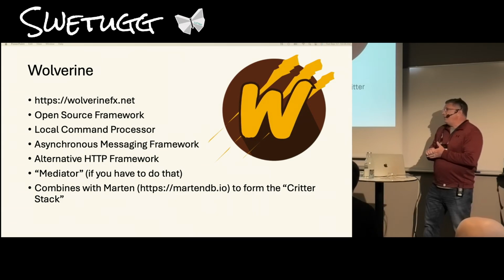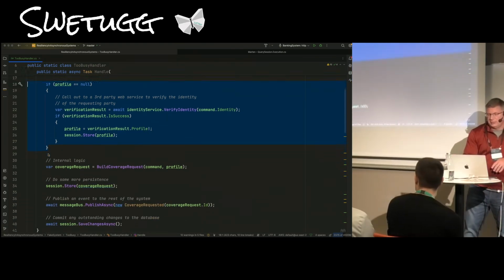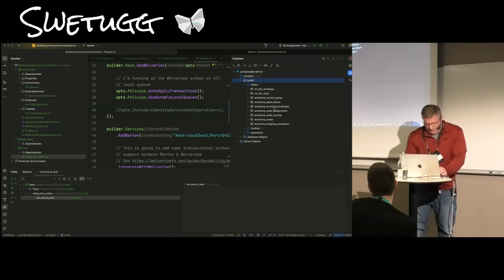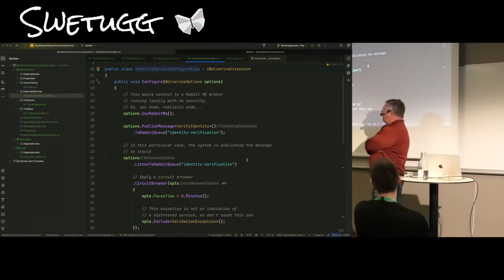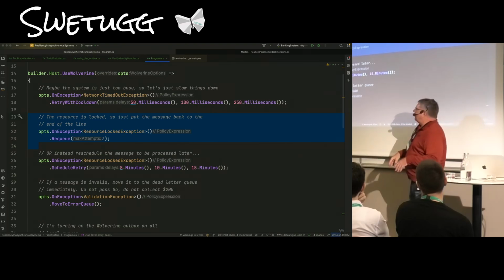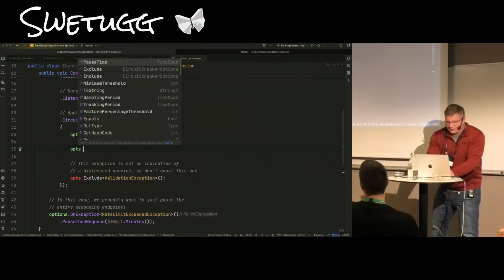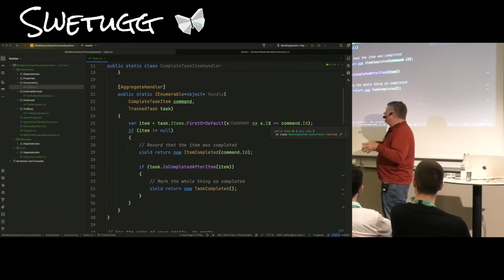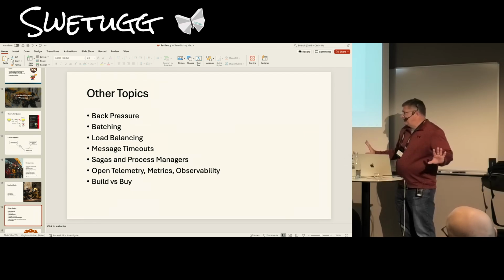Resiliency in Asynchronous and Distributed Systems - Jeremy Miller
I hate to break this to you, but your distributed systems are going to experience errors at runtime. External systems you depend on will be down, internal subsystems may be distressed, databases might be overloaded, and any operation that goes over a network is vulnerable to hiccups at runtime.  You should also assume that your own system's code will occasionally encounter errors with who knows what unforeseen permutation of inputs or system state.

The reasonable goal we should strive for is a system that's resilient in the face of errors and can take the right error handling actions to prevent the system from getting into an inconsistent state by losing in flight work. Hopefully our systems can do this without requiring human intervention or downtime to fix issues related to system errors.

In this talk, we'll run through different types of runtime errors and match them with useful exception handling policies. We'll also make sure to understand when and where a transactional outbox and inbox makes sense within your system architecture. I'll be using Wolverine as the messaging framework for the samples, but the conceptual approaches should transfer to any other robust messaging tooling.

Jeremy Miller started his career as a “real” engineer but wandered into software because that looked like more fun. Since then, Jeremy has worked in and led software development teams in the computer manufacturing industry, finance, insurance, health care, and banking industries. Lately, Jeremy has been focused on leading software architecture teams and helping mentor other software architects. Having had roles both as an in-house software architect and as a software consultant, Jeremy has a great deal of insight into the challenges that confront companies developing and maintaining enterprise systems over time.

Jeremy is well known for his Open-Source Software tools starting with Structure Map and continuing today to Marten and Wolverine. Jeremy is also a frequent author and technical speaker at software conferences. Jeremy recently helped found JasperFx Software to build a sustainable business around the "Critter Stack" tools.

This session was recorded at Swetugg Gothenburg 2024, Swetugg is run by a group of volunteers with different IT backgrounds with a common denominator: A passion for creating good software and better software developers, no matter if you are just starting your journey or have been writing code since the beginning of unix time.